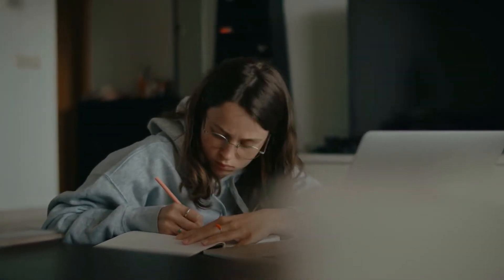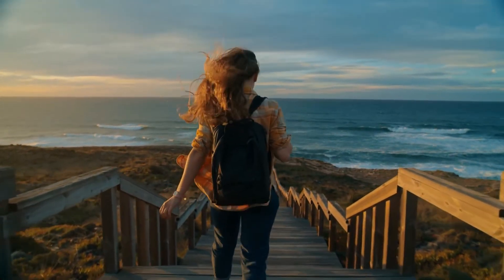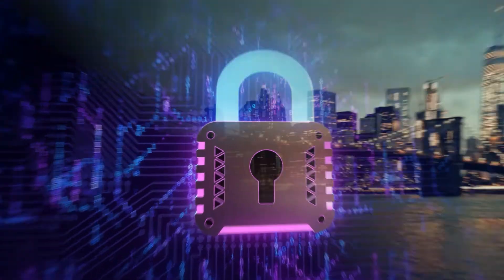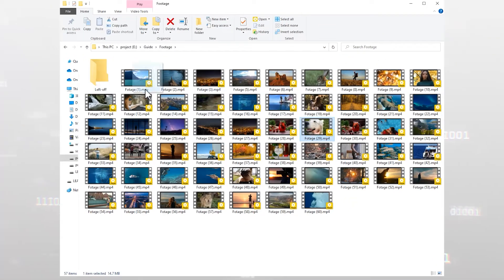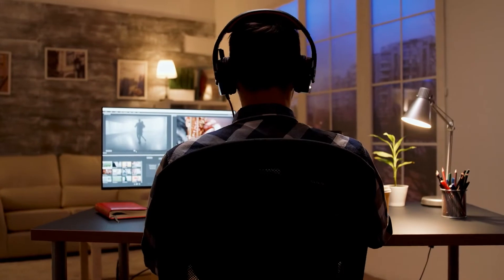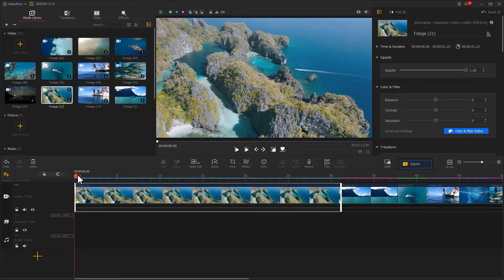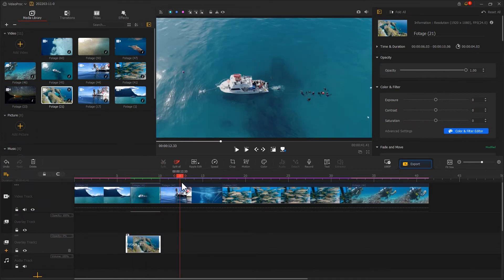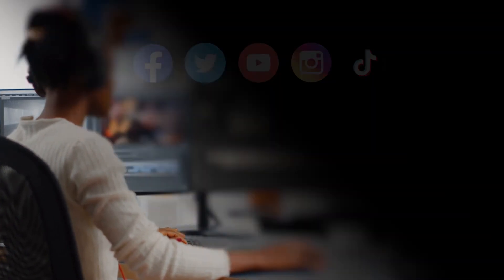4 Editing Tips New Video Editors MUST Know (Video Editing for Beginners) | VideoProc Vlogger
If you are new to video editing, you might feel puzzled about where to begin or what to direct. Filming serves as only half of the battle, while the other half is piecing together your clips and turning them into a cinematic video. And for any creator, there are always rules to follow and rules to break. While in this video, we are going to take you through 4 editing tips that you must work with to make your editing process much easier and more efficient. Follow through and see what the "life hacks" are!

Timestamp:
00:00 Intro
00:38 Tips#1 Import and backup
01:23 Tips#2 Select the materials
02:07 Tips#3 Rename the film
02:37 Tips#4 Rough cut